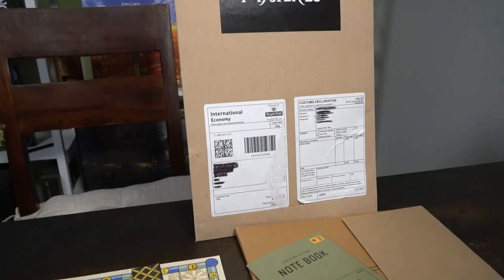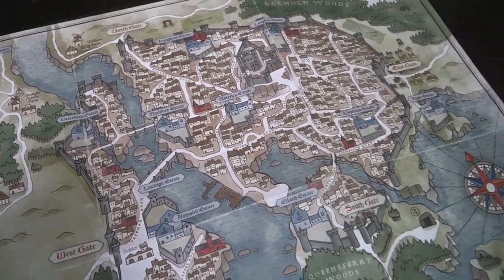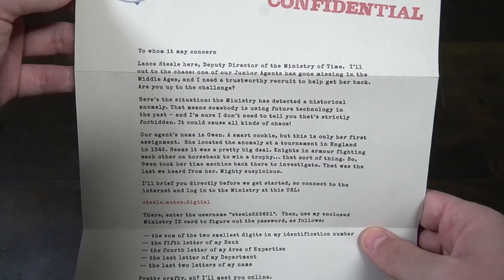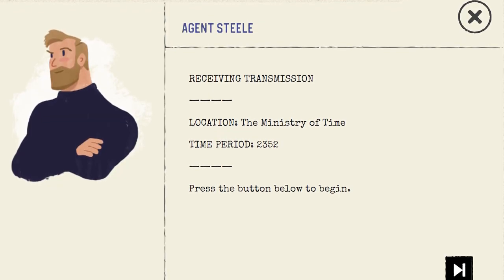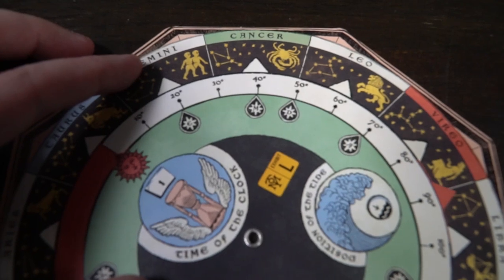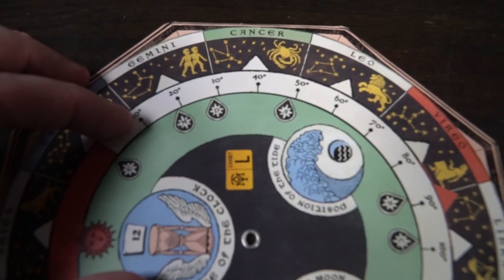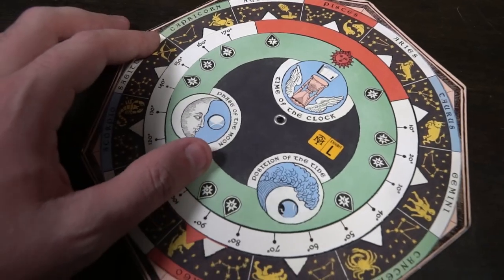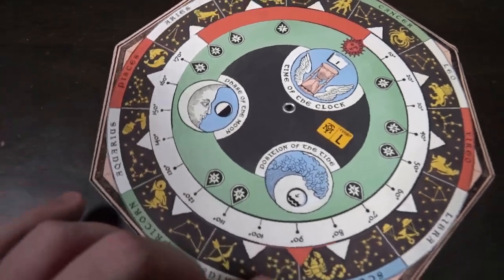Mini Mysteries - A Medieval Mishap Review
Mini Mysteries Review by Unfiltered Gamer